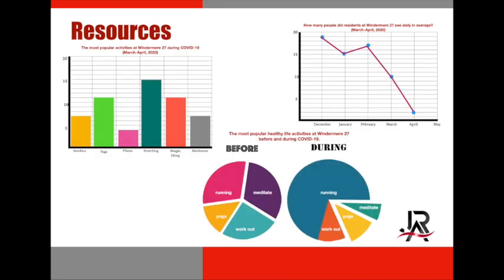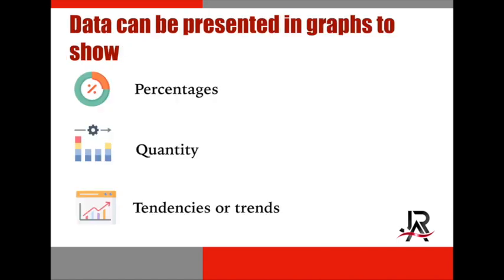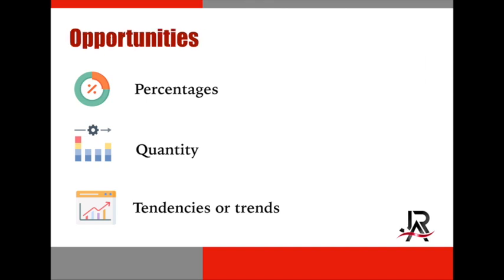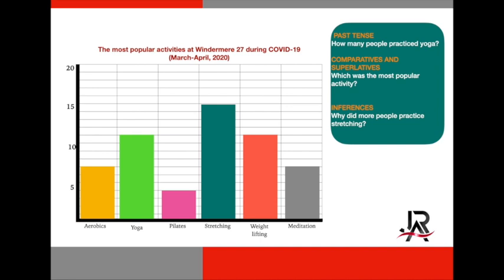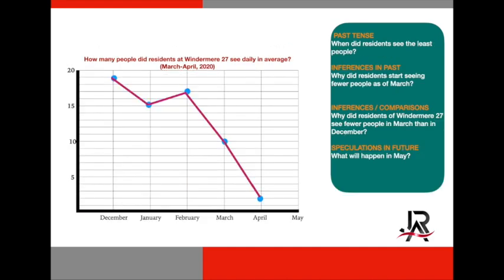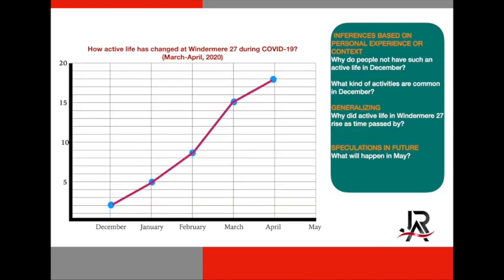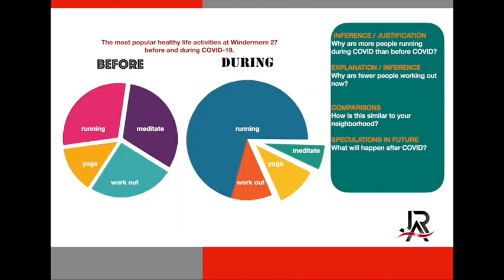Teaching Strategy: Using Graphs as Multimodal Texts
This video presents a strategy for language teachers. This strategy consists in presenting information in graphs instead of written texts in order to allow students to interpret data and respond using relevant language.